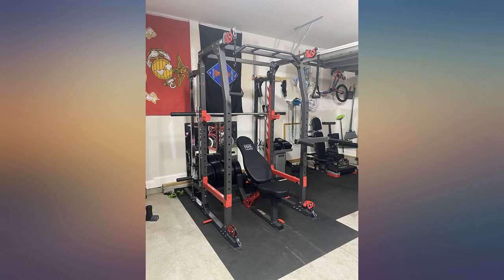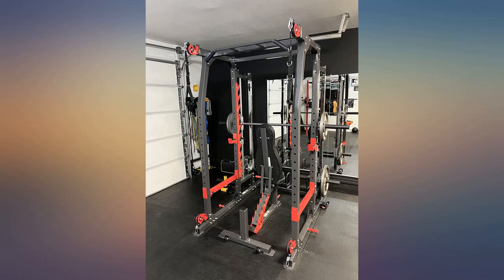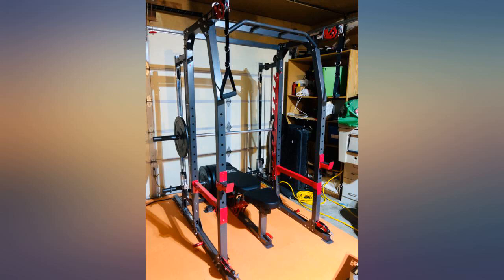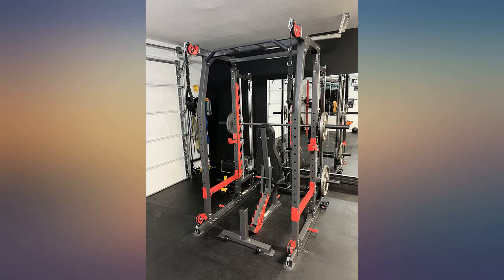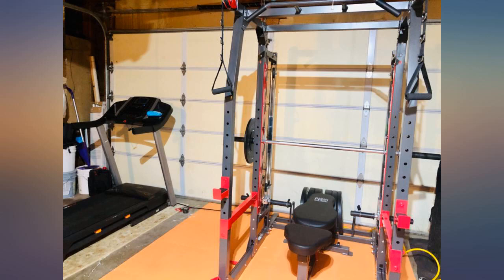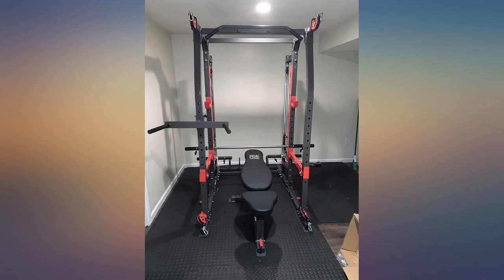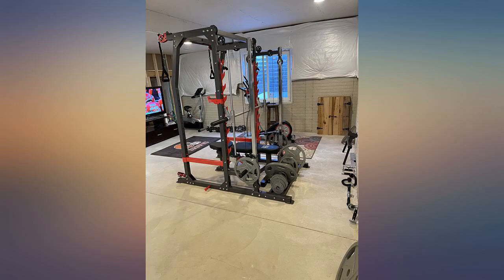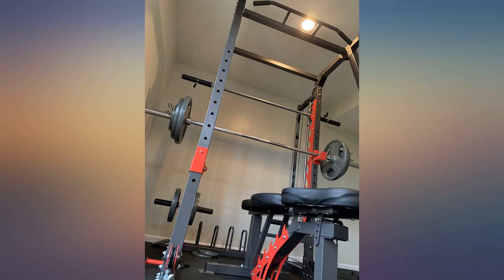Marcy Smith Machine Weight Bench Home Gym Total Body Workout Training System review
Marcy Smith Machine Weight Bench Home Gym Total Body Workout Training System SM-4903, black

Main Features:
- All-in-One Station - You don't have to switch between various workout stations with this gym system that combines different strength building machines: a Power Tower, Utility Bench, and Squat Rack. It also has a dedicated landmine exercise attachment.
- Cable Pulley System - This cage boasts a durable pulley system that enables you to perform several crossover workouts. With heavy-duty tubular steel construction with a durable powder-coated finish
- Adjustable Bench - Engineered with a high-functioning bench that features an adjustable seat and back pad, you can conveniently perform exercises such as dumbbell press, triceps extension, biceps curl, shoulder press, bench dips, and sit-ups.
- Multi-Grab Pull-Up Bar - Equipped with multi-grip pull-up bars, this gear allows you to efficiently execute exercises for the upper body such as pull-ups, chin-ups, hanging leg raises. You can also use the bar to attach resistance bands.
- Convenient Weight Storage - This equipment comes with bar holders and weight plate posts to facilitate easy cleanup and organization of gear after training sessions. The bench also has transport wheels, allowing you to move it when not in use.